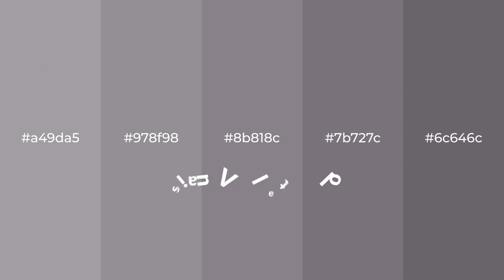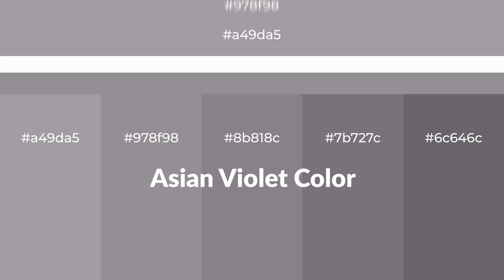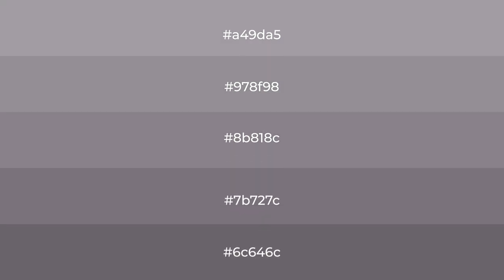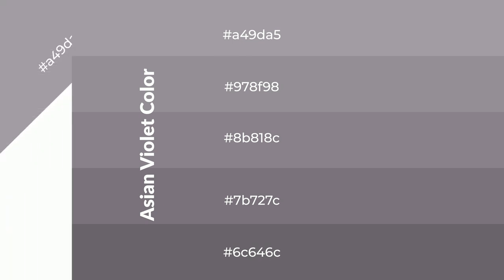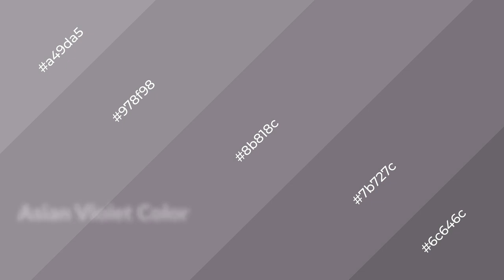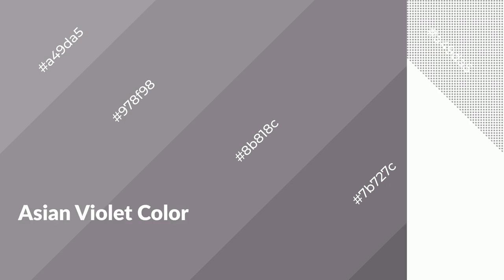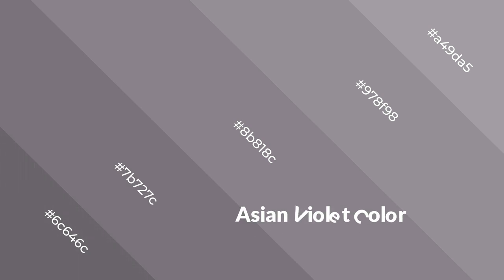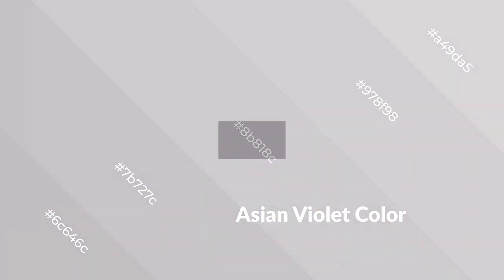Shades & Tints of Asian Violet color 8b818c A Warm Violet color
Shades of Asian Violet color 8b818c Warm Shades of Asian Violet color with Violet hue for your project!

Shades
Hex 7b727c

Tints
Hex 978f98

Asian Violet is a warm color, and it emits cozier and active emotion. Warm colors are symbols of warmth, fire, heat, and sunshine. It also evokes joy, passion, love, and even anger emotions. You can see them used in Restaurants and Gyms.